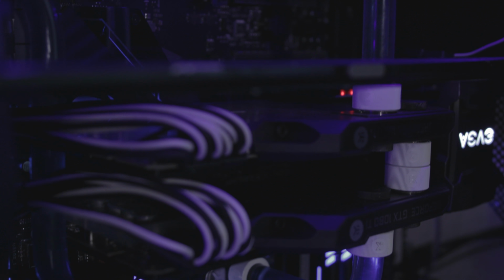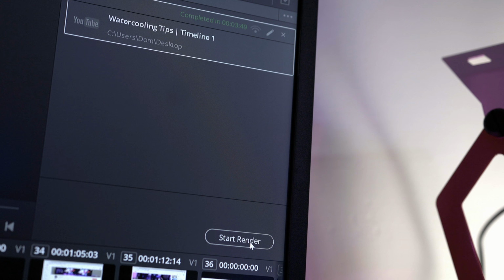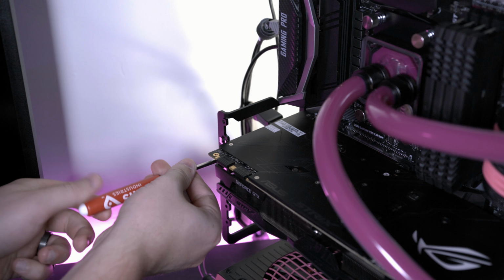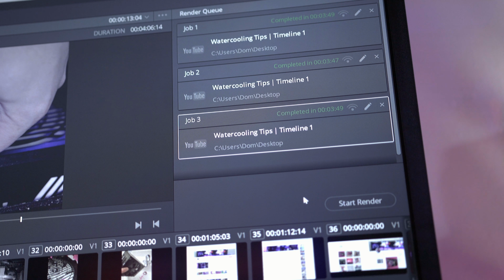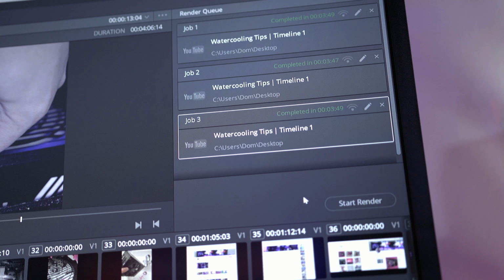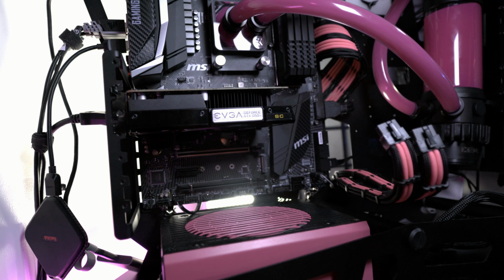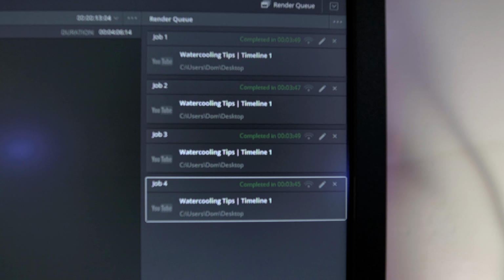DaVinci Resolve: Does Your GPU Matter?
Does what GPU you have matter when using DaVinci Resolve 15?

My Video Gear:
Main Camera: Sony A7RII
Backup Camera: Canon M50
Tripod: Manfrotto (outdated)
Lens: Sigma 18-35 F1.8 Art
Lens 2: Sony 16-50
Lens Adapter: Metabones EF to E
Microphone: Purple Panda Lav
Field Monitor: Neewer 7”
Lights: Neewer LED Panels
Drone: DJI Mavic Pro
Slider: iFootage Shark Slider